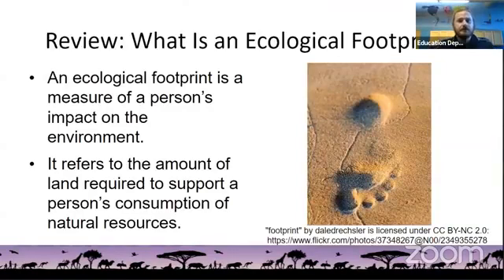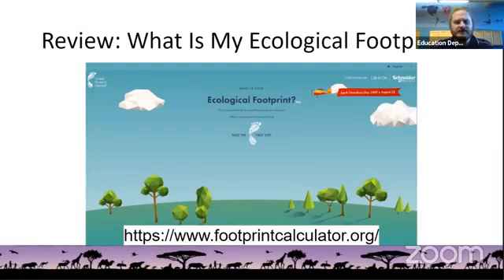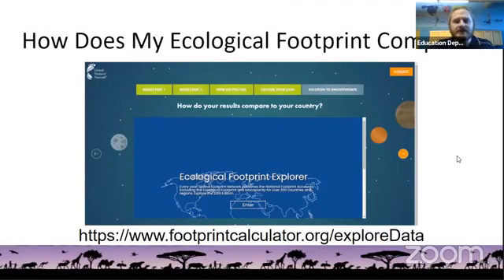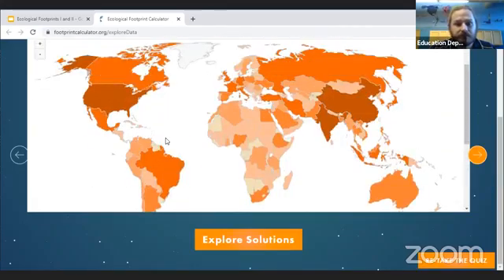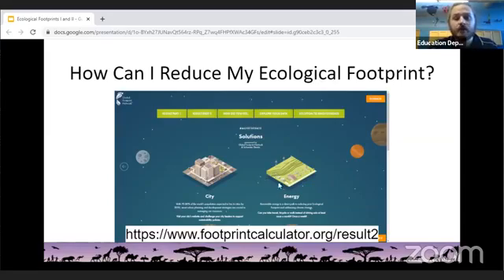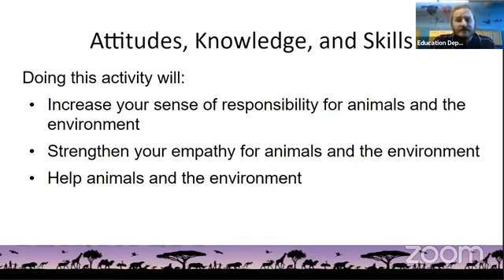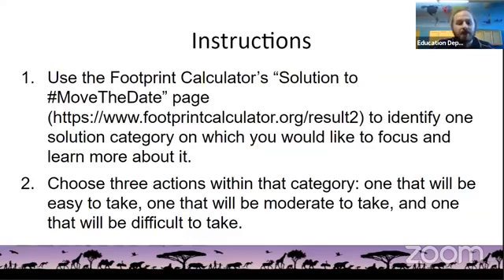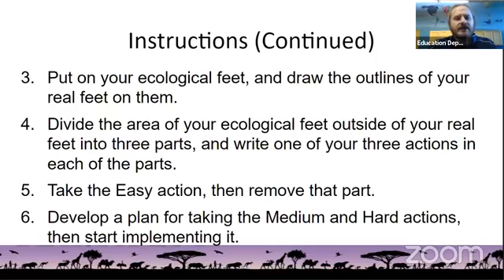Detroit Zoo | Educational Lesson: Ecological Footprint, Part 2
How to become an ecological "smallfoot."

Learn how you can reduce your ecological footprint with Stephen, curator of humane education for the Detroit Zoological Society.